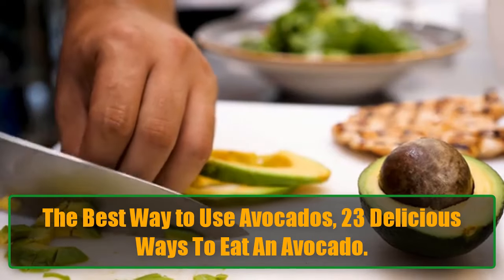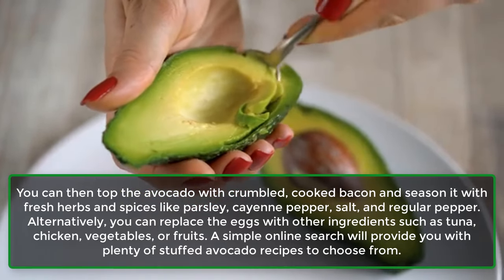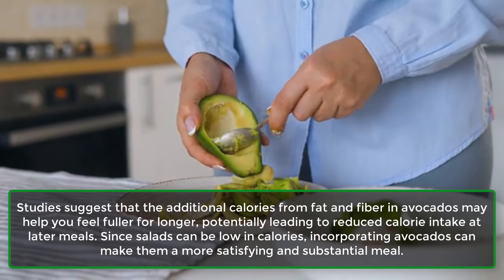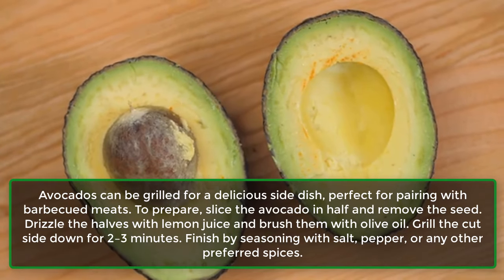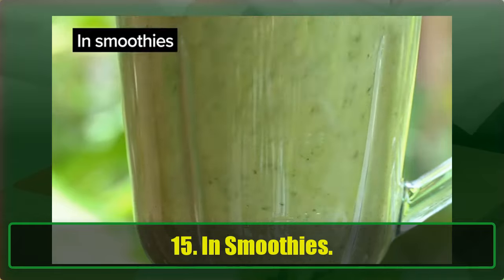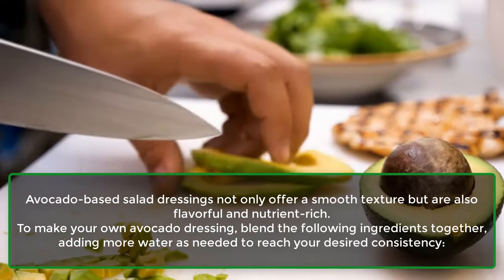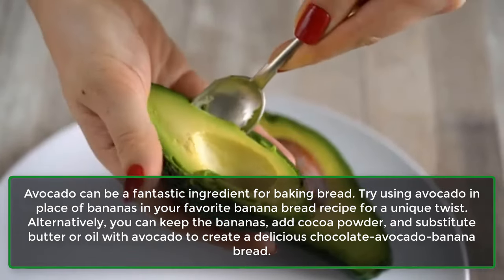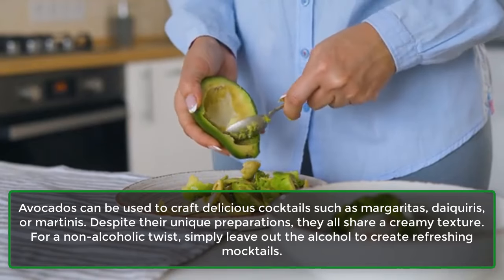The Best Way to Use Avocados, 23 Delicious Ways To Eat An Avocado | Learning Hub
Avocados can be a nutritious addition to any meal. You can blend them into smoothies, mix them with scrambled eggs, or use them as a substitute for foods like mayo or sour cream.

Incorporating avocados into various recipes can enhance their nutritional value. Just 1 ounce (28 grams) provides a significant amount of healthy fats, fiber, and protein. Additionally, avocados may support heart health, weight management, and healthy aging. Here are 23 interesting ways to include avocados in your diet.
1. Seasoned.
2. Stuffed.
3. In Scrambled Eggs.
4. On Toast.
5. In Guacamole.
6. As A Substitute For Mayo.
7. In Salads.
8. In Soups.
9. As A Substitute For Sour Cream.
10. In Sushi Rolls.
11. Grilled.
12. Pickled.
13. As Fries.
14. As A Topping.
15. In Smoothies.
16. As An Ice Cream.
17. In Salad Dressing.
18. In Desserts.
19. In Bread.
20. In Hummus.
21. In Pasta Sauces.
22. In Pancakes.